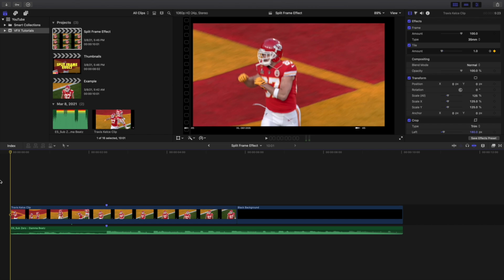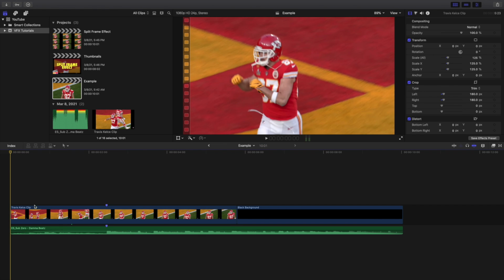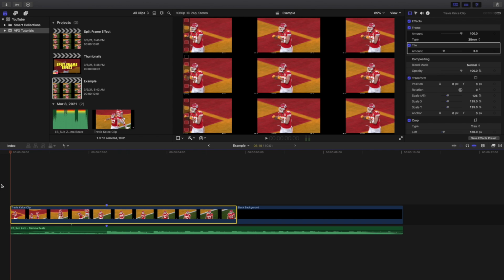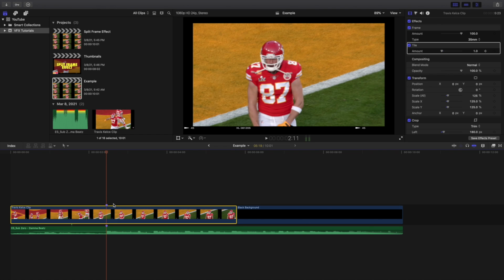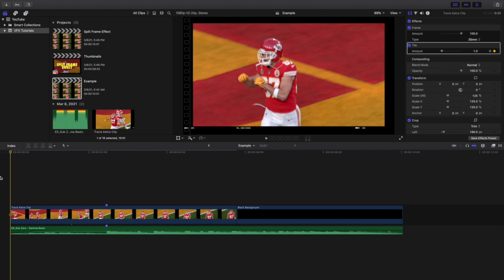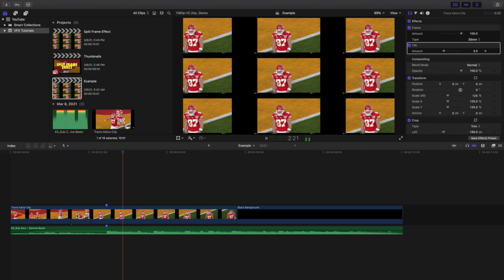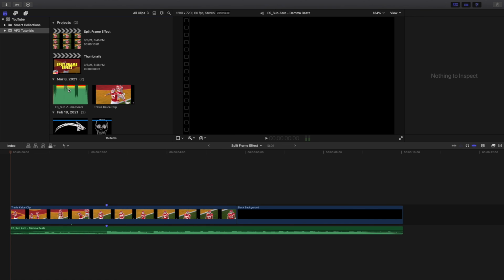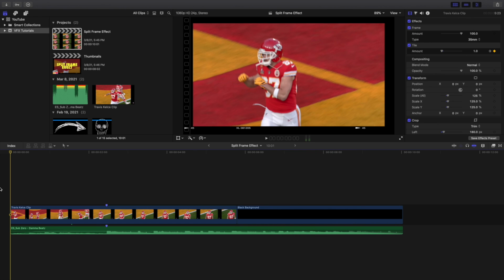Final Cut Pro X Split Frame Effect Tutorial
In this tutorial, I will break down how to create a Split Frame Effect in Final Cut Pro X.